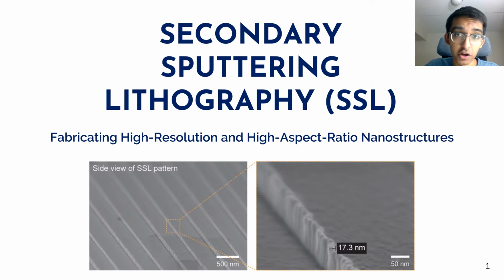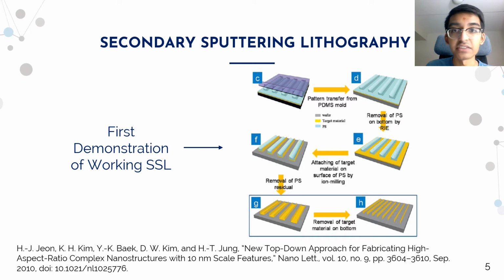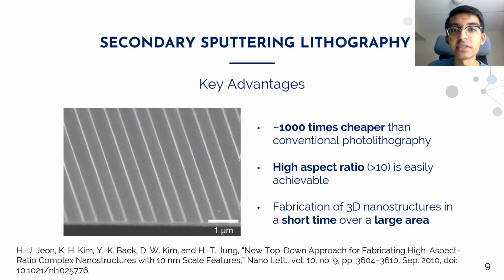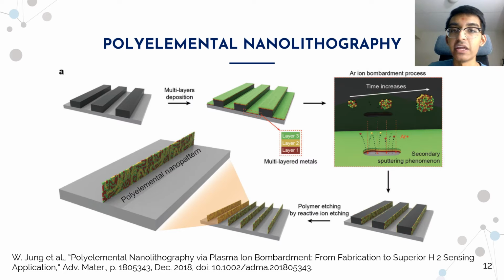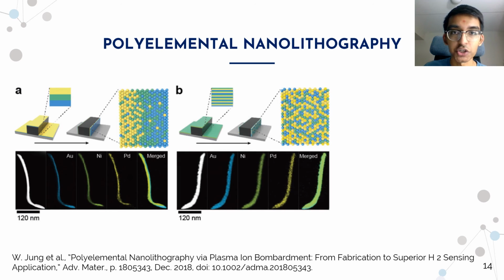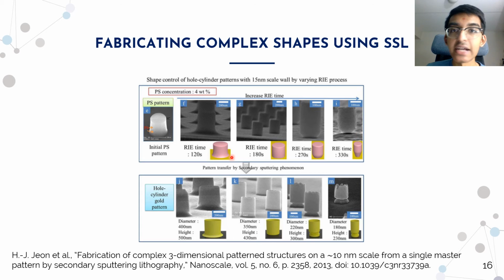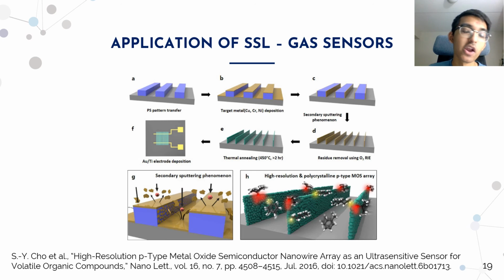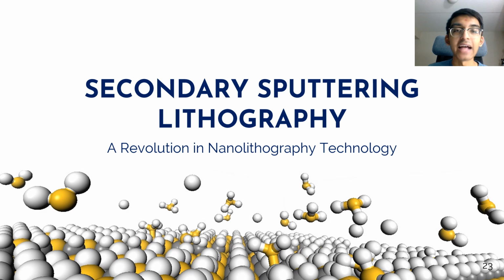NE 353 Project - Secondary Sputtering Lithography - Brijrajsinh Zala - 20783667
This is my NE 353 final project.